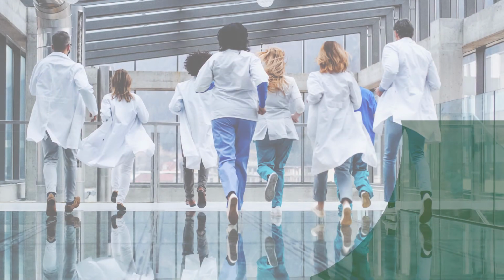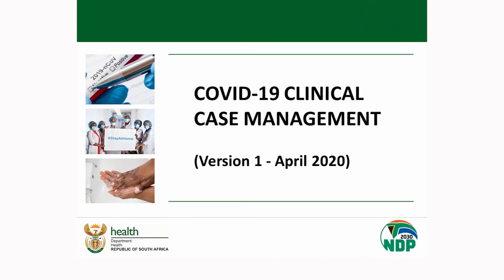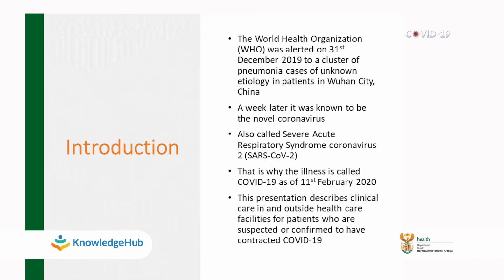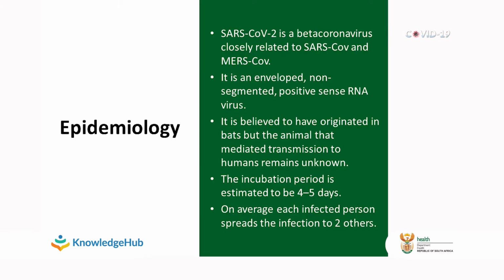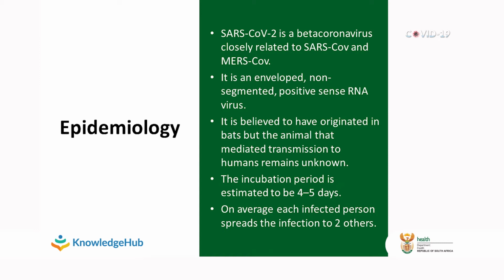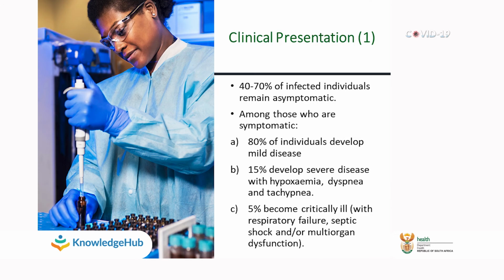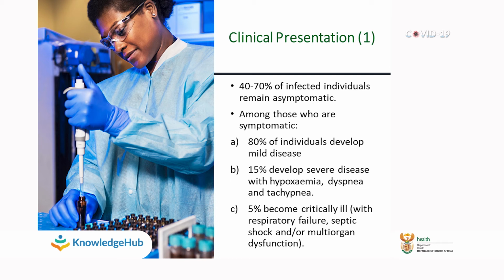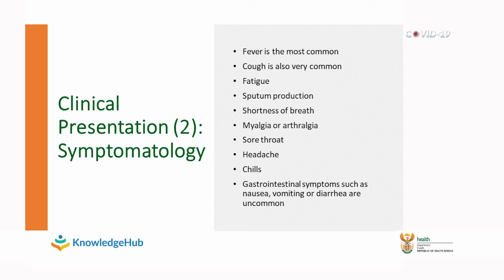Clinical Case Management Pt 1 of 5